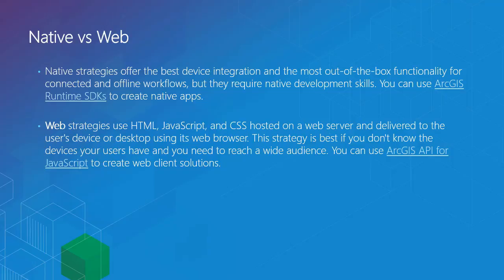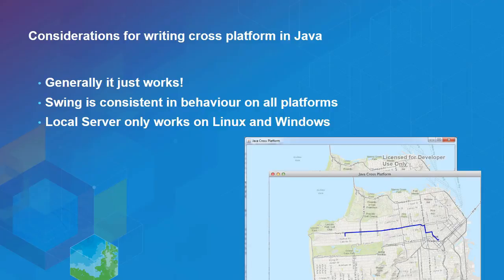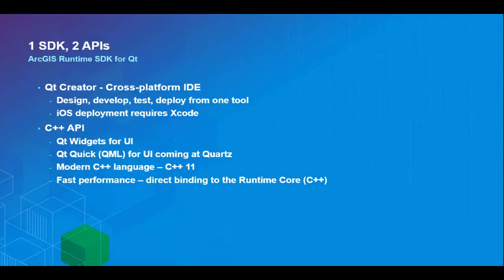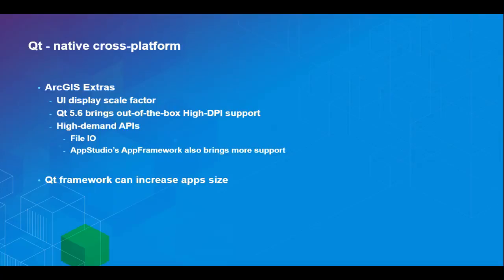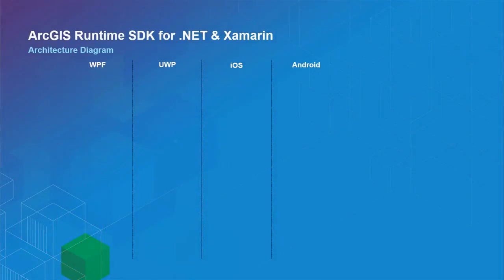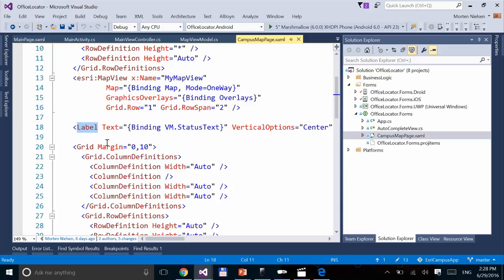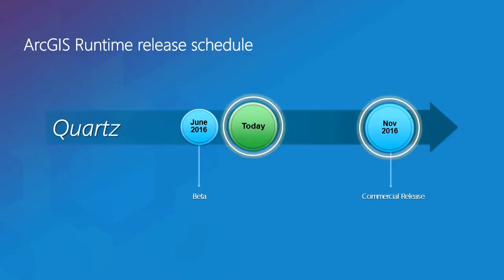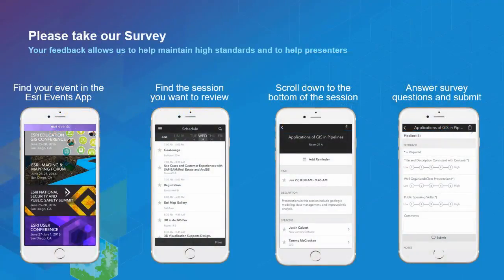Developer: ArcGIS Runtime SDKs: Building Cross-platform Apps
Building native apps that run across devices and on multiple platforms is a common requirement, but can be difficult considering all the technologies involved.